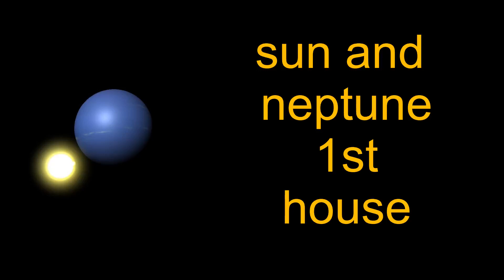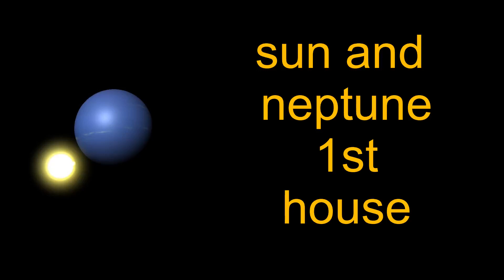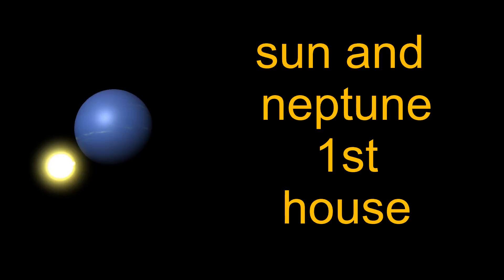sun and Neptune in 1st house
"Hello! I have an announcement to make: I'm interested in selling my YouTube channel.

format  to send us in email

Your name
Date of birth
,Month of birth,
Year of birth,
Time of birth,
location of birth . with country
and full size photo of you .
* SPASRO *